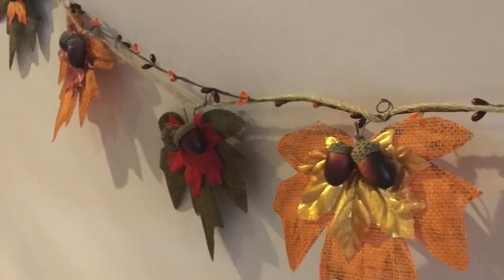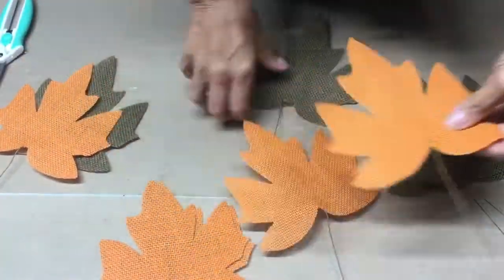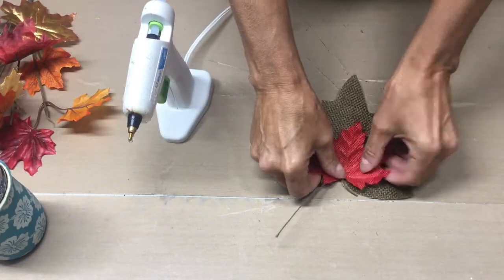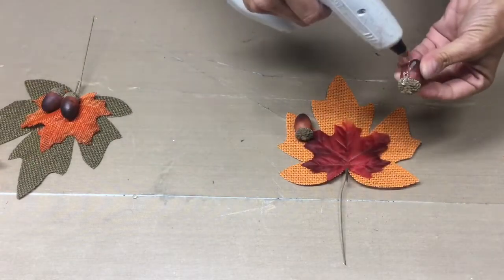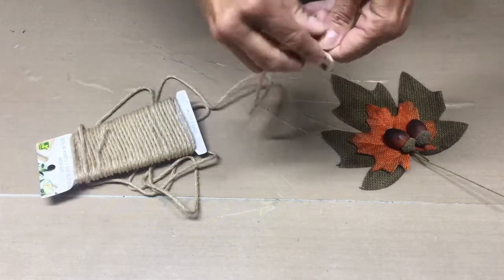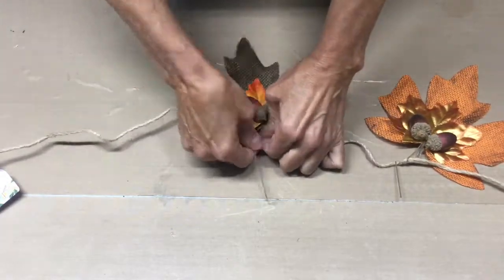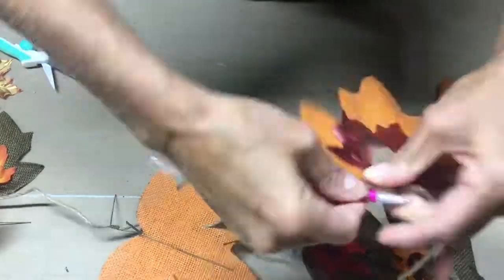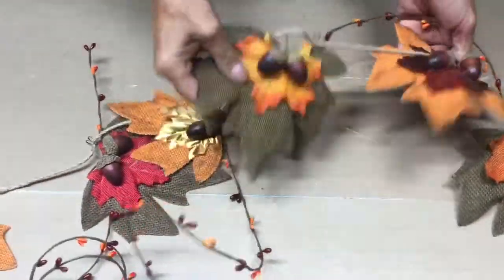DIY FALL THEMED GARLAND-DOLLAR STORE DECOR-HIGH END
Hi Everybody! In this video I share a very easy, high-end looking decor piece for your home and all from Dollar Store products!

The products used in this video are:

2 pkgs burlap leaves
2 bunches of leaves for different choice options
2 pkgs acorn decorations
Jute Rope
Berry Garland
Hot Glue

Happy Crafting!